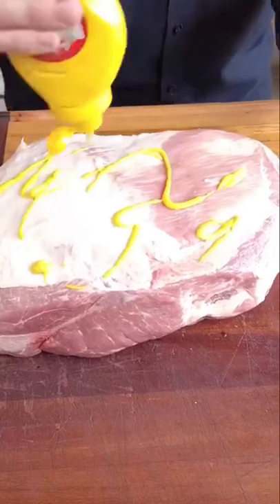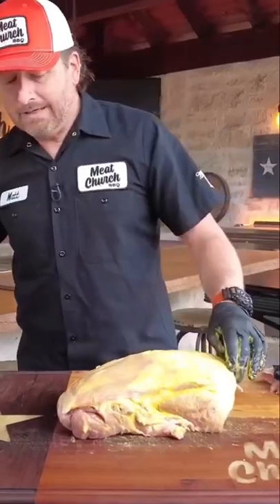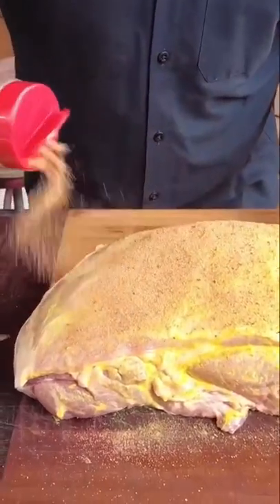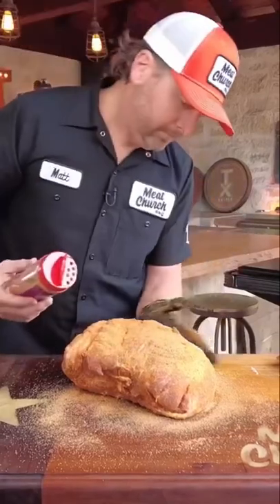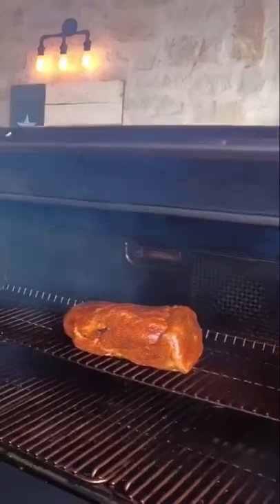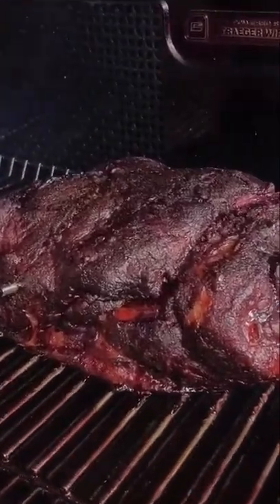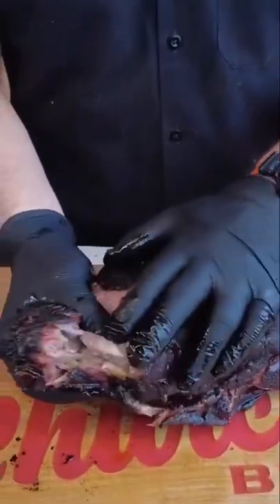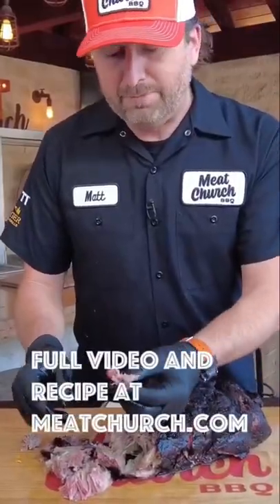No Wrap Pulled Pork. So barky, so delicious! Full vid on our channel.